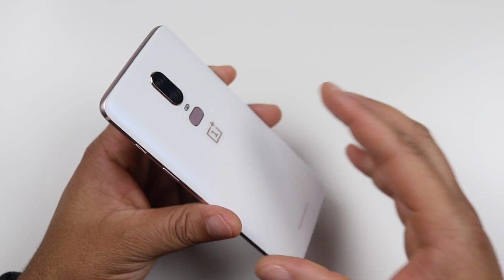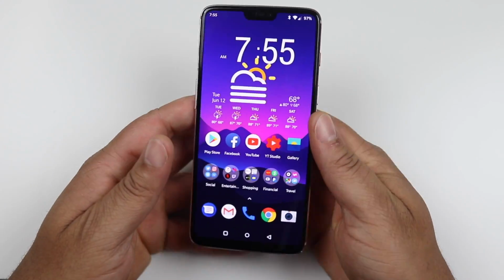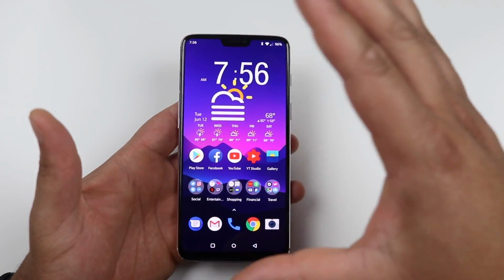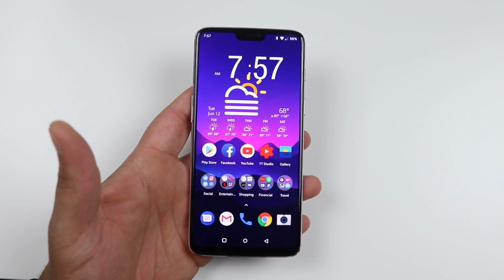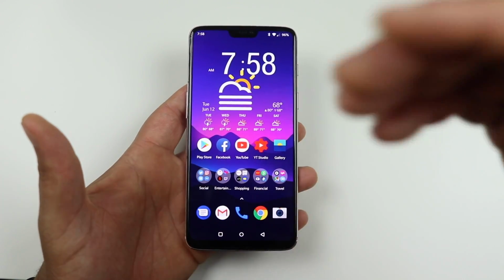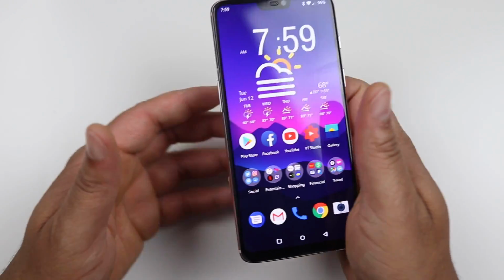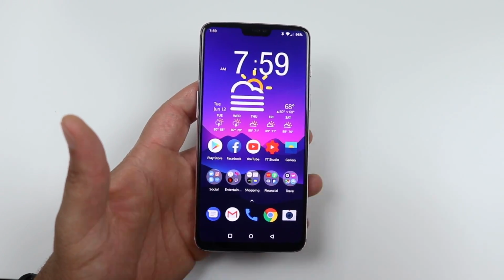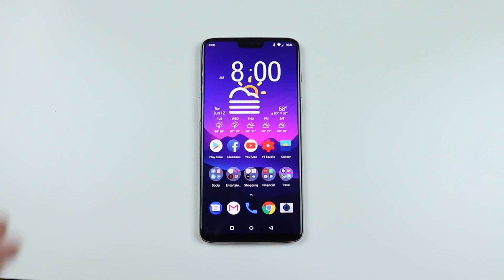5 Things I Love about the OnePlus 6!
5 Things I Love about the OnePlus 6!

In this video we go over the 5 things I really like about the OnePlus 6!

Canon EOS SL2 (Amazon)
Canon ES-F 24mm f/2.8 Lens (Amazon)
Logitech C930e (Amazon)
LimoStudio 700W Lighting Kit (Amazon)
Manfrotto Compact Action Tripod (Amazon)
Zomei Tripod VT555 (Amazon)
Tiffen 52mm UV Filter (Amazon)
Blue Yeti USB Microphone (Amazon)
Rode VideoMicro Shotgun Mic (Amazon)
Blue Radius 3 Shockmount (Amazon)
Rode PSA1 Swivel Mount Boom (Amazon)